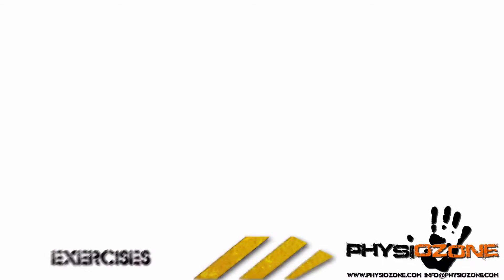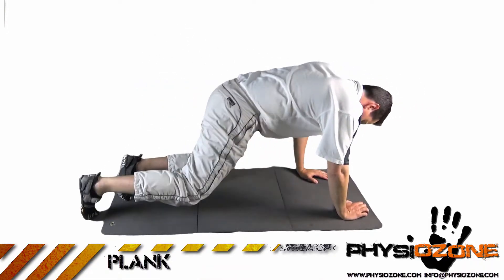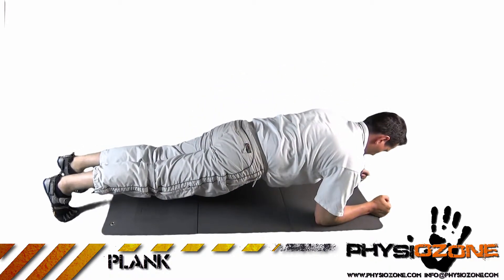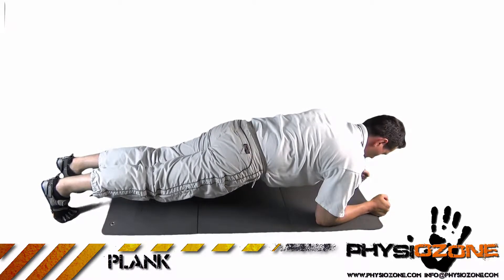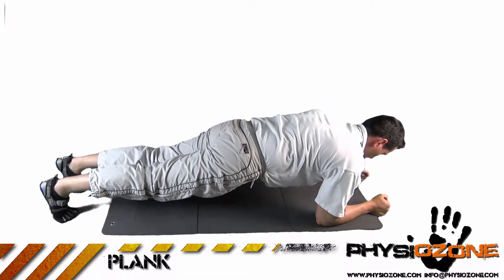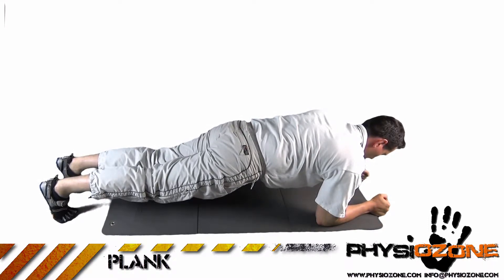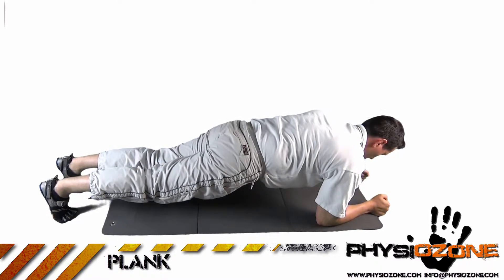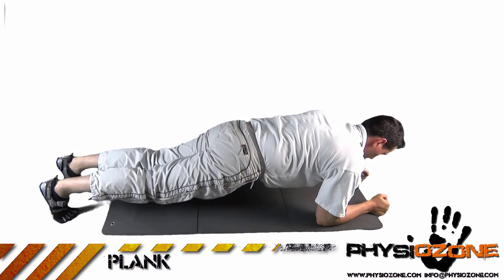Physiozone | Exercises | Core | Plank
How to perform the Plank Exercise for Core Stability and Endurance